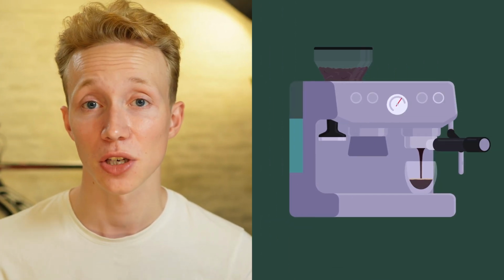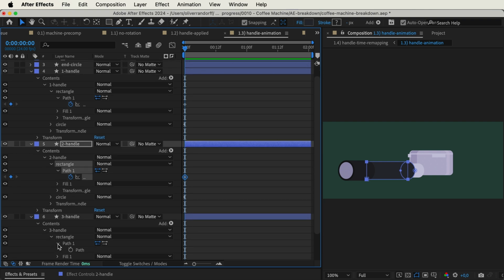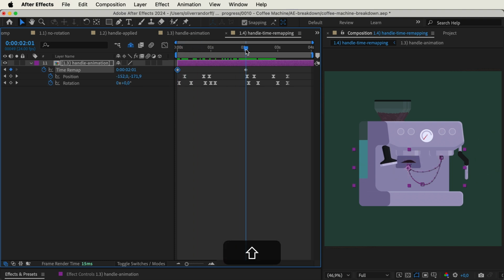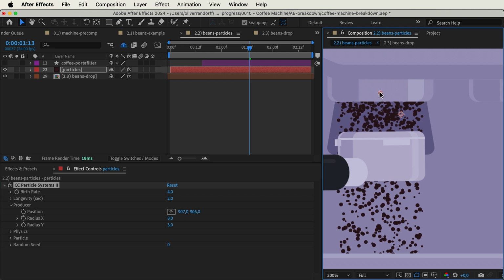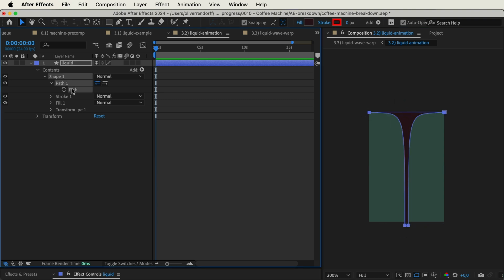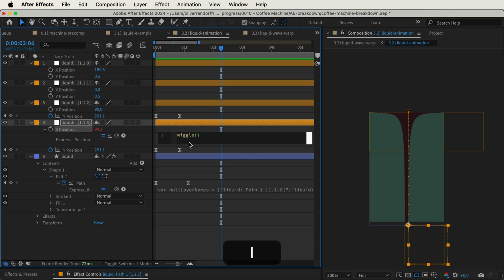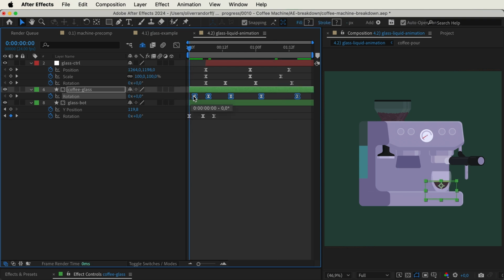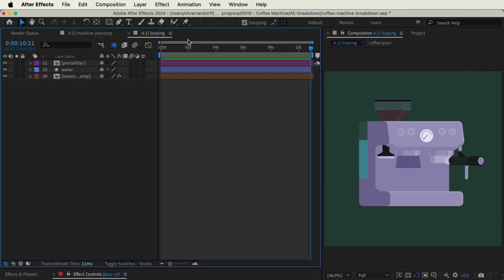Shape Layer Animation Secrets: Elevate Your After Effects Skills!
Learn how to animate fake 3D, particles, flowing liquid and more.

Dive into advanced After Effects techniques with this shape layer animation tutorial! Learn to animate a Fake 3D handle, coffee particles, flowing liquid, and more. We’ll enhance these animations with squash & stretch and exaggeration, all leading to a seamless loop - ready for social media. This video is packed with tips to elevate your motion graphics and After Effects skills, ideal for both beginners and advanced users.

0:00 - Fake 3D Handle
12:15 - Coffee Bean Particles
20:09 - Flowing Liquid Animation
29:27 - Moving Liquid in a Glass
32:01 - Animation Details
35:06 - The Perfect Loop